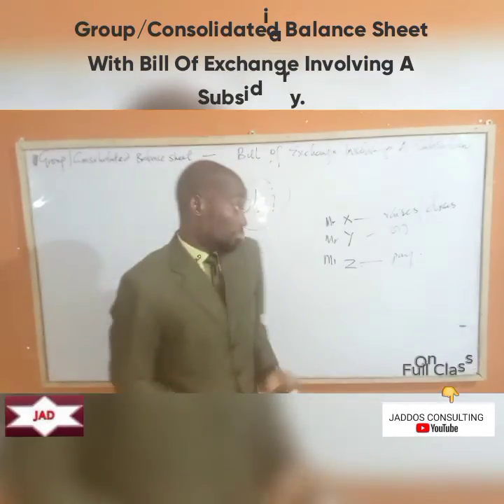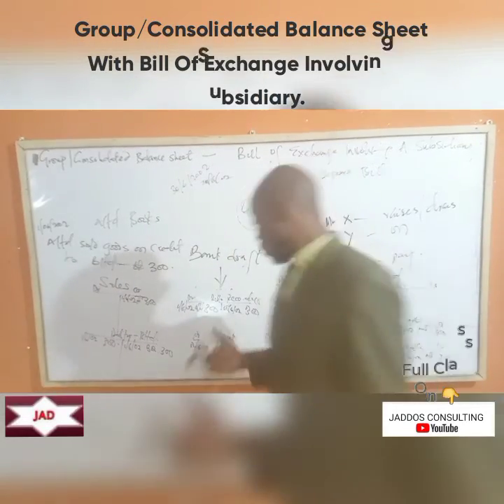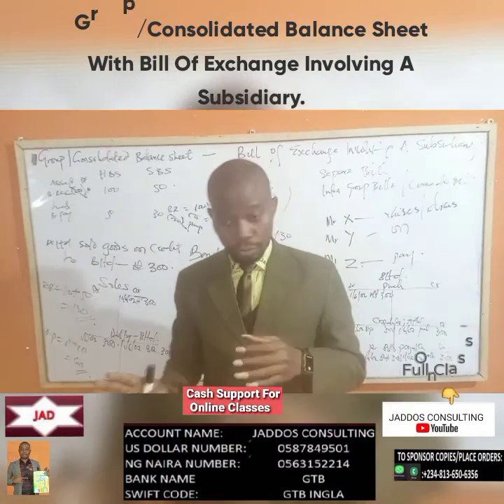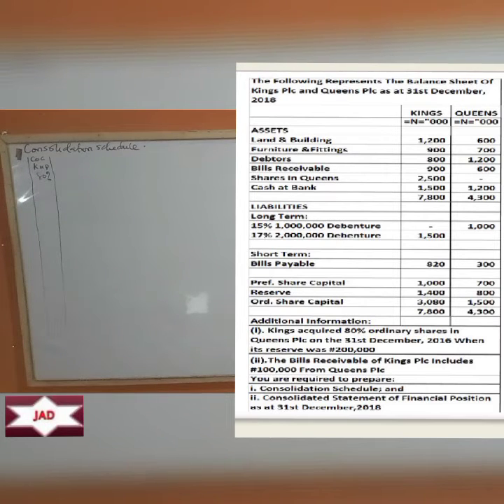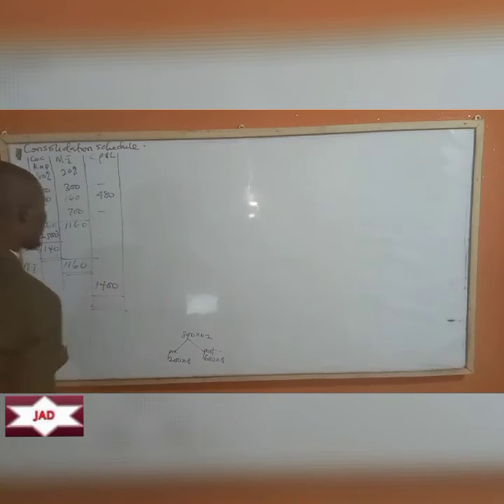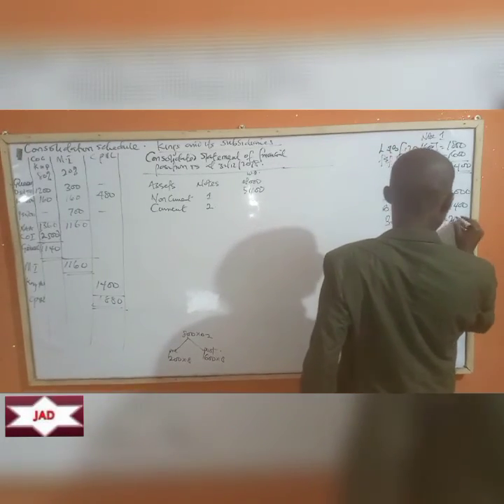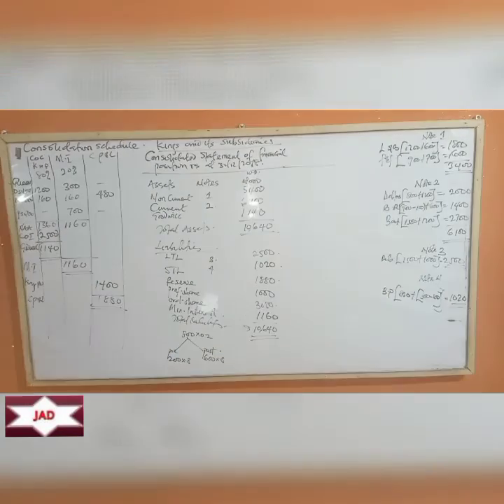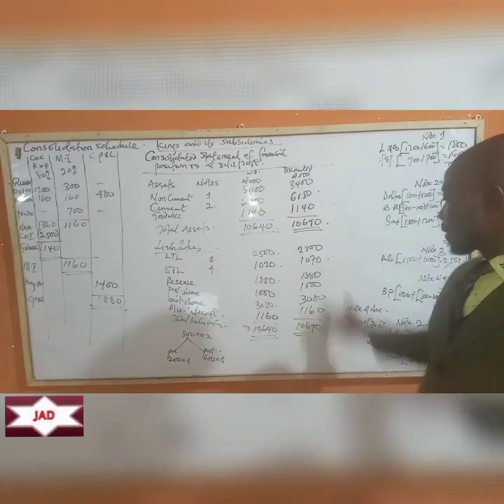Group/Consolidated Balance Sheet With Bill Of Exchange Involving A Subsidiary.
What This Means Is That The Holding Company Has Bills Receivables That Are Due From The Subsidiary As At The Period Of Reporting. It Also Means That The Subsidiary Has Bills That Are Payable To The Holding Company As At The Period Of Reporting.